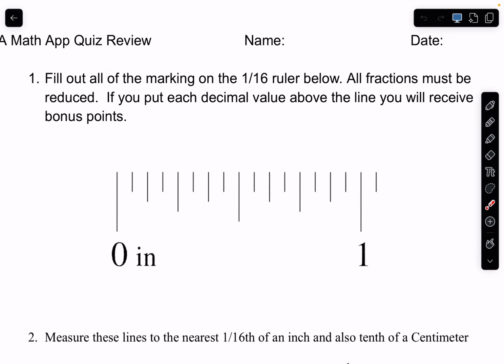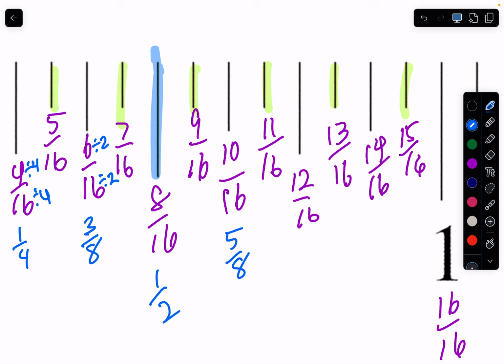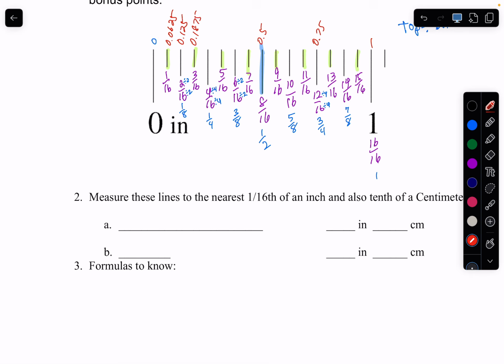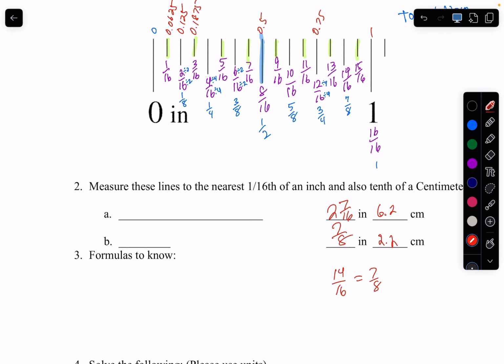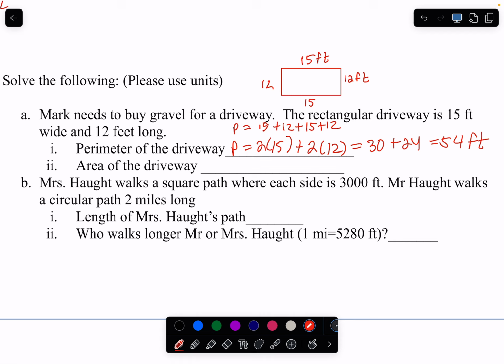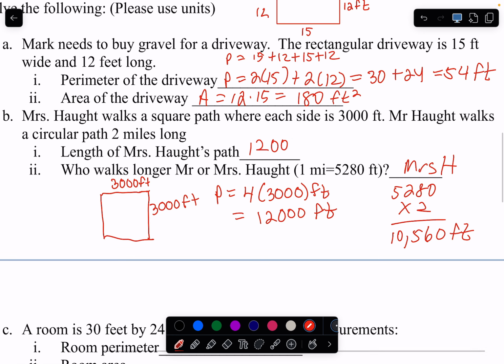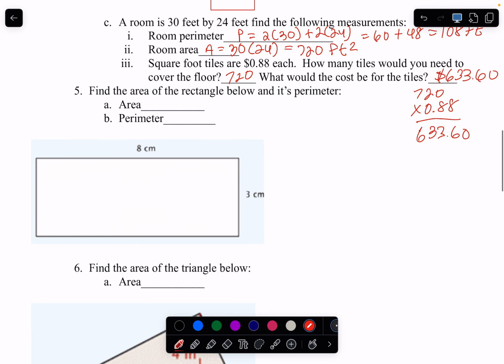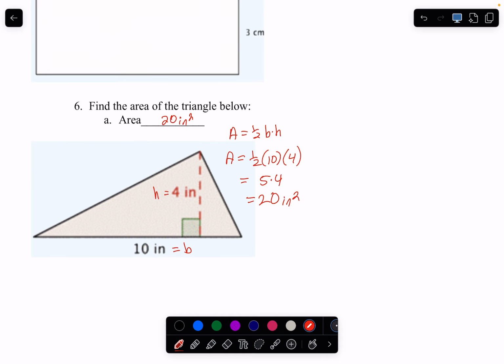1.1A Quiz Rev Math Applications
Measuring in inches and centimeters
Area and perimeter applications